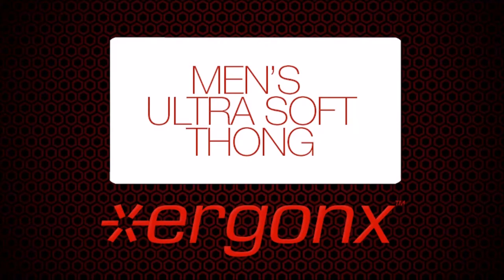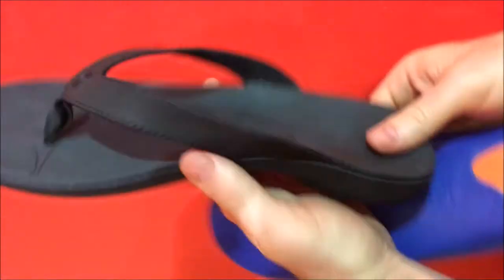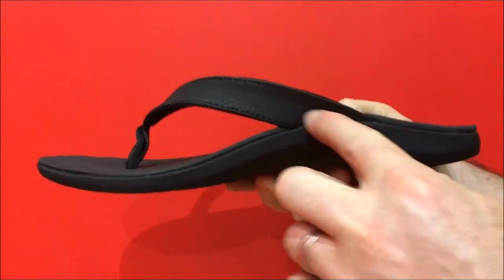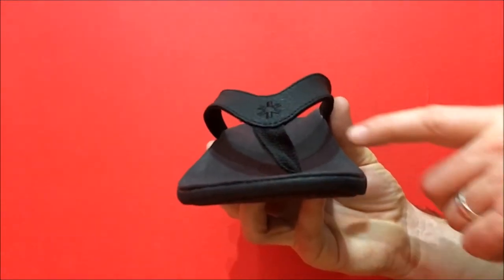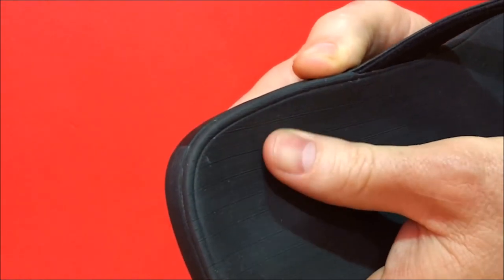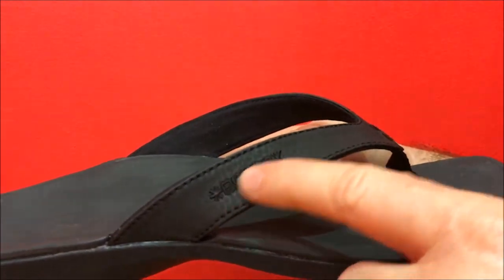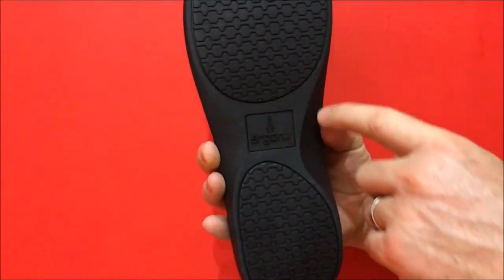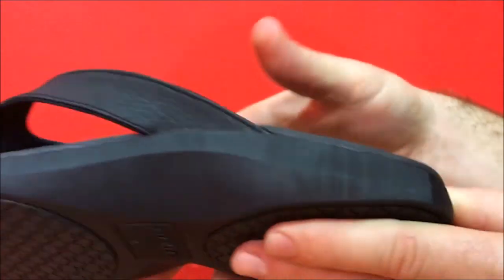Ergonx Ultra Soft Thong - Mens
Get all the comfort and support of an Ultra Soft insole, now in a premium design thong. Perfect for people who don't want the flat rubber thong but want a simple yet stylish look.